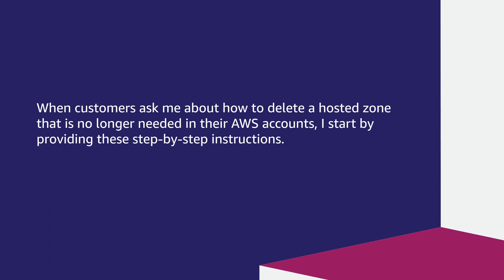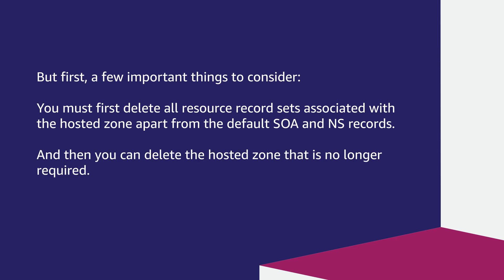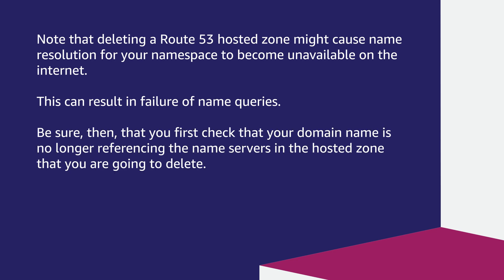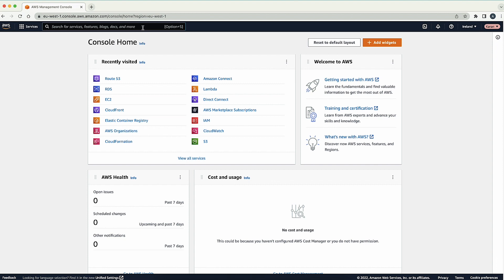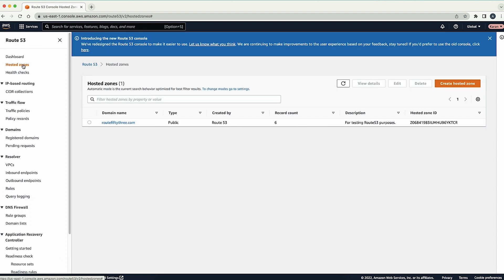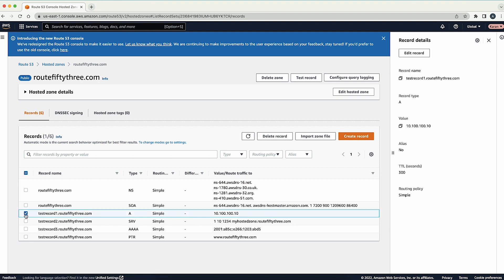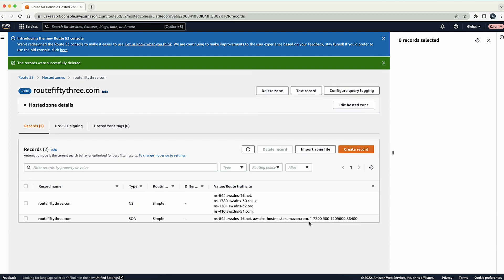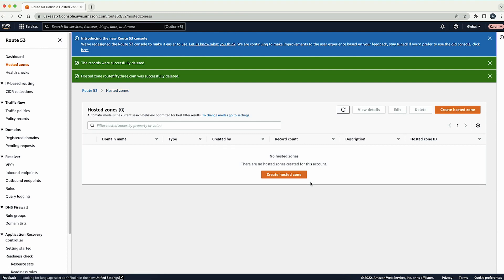How do I delete a Route 53 hosted zone?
Skip directly to the demo: 0:26

For more details see the Knowledge Center article with this video

Karan shows you how to delete a Route 53 hosted zone.

0:00 Introduction
0:26 Additional information
1:51 Disable DNSSEC signing
2:27 Delete records
3:07 Delete Hosted Zone
3:28 Closing